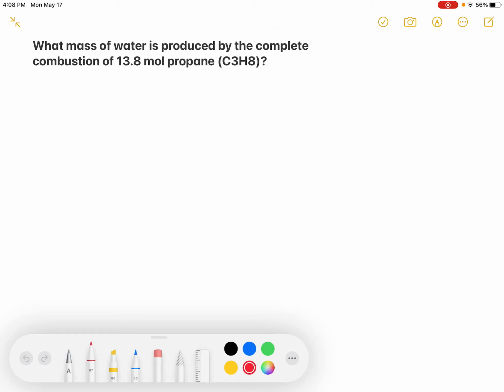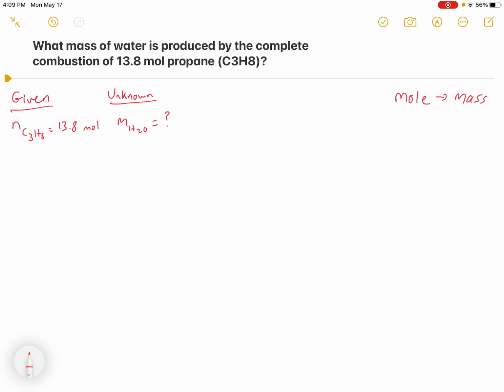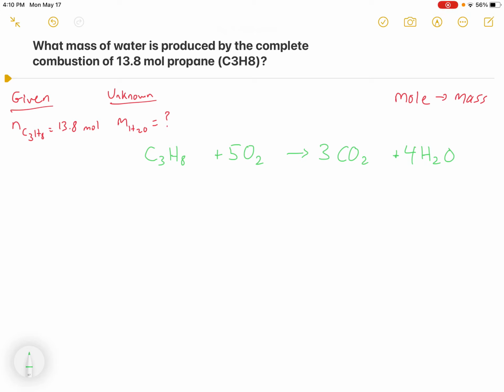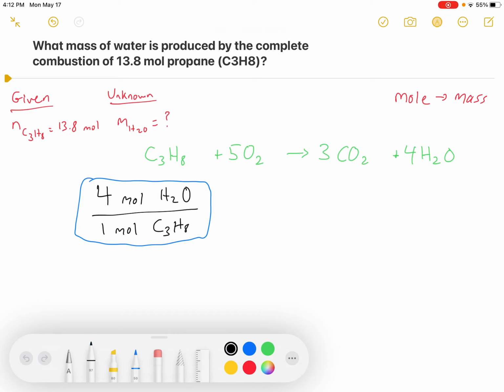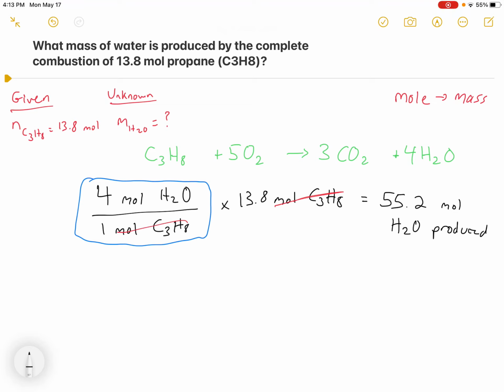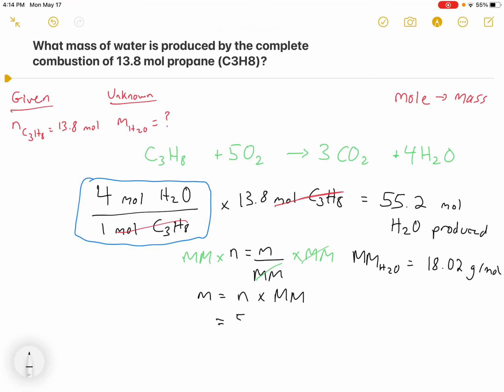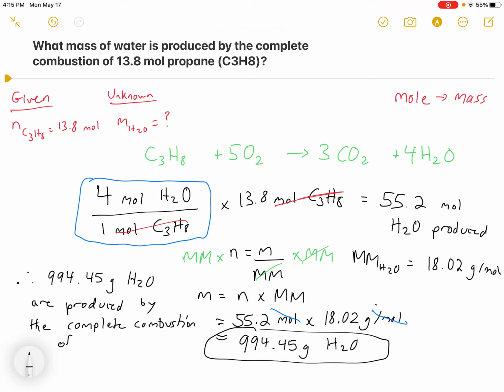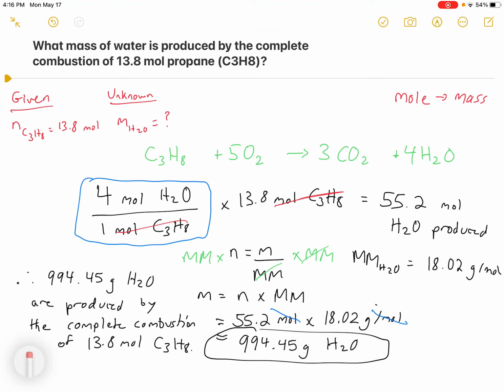Stoichiometry - Mole to Mass Problem